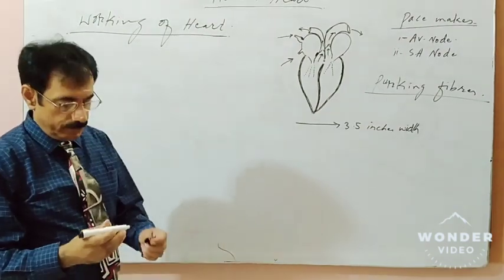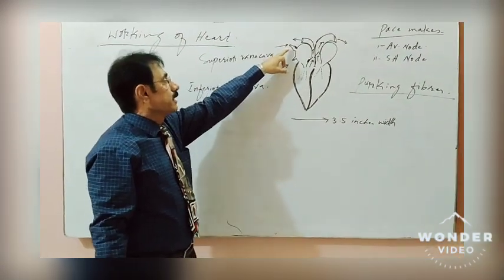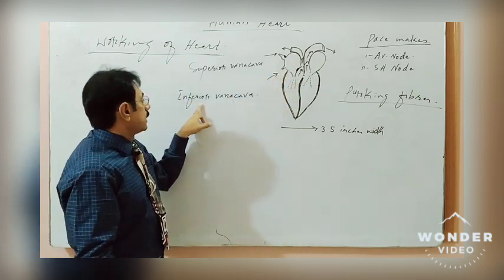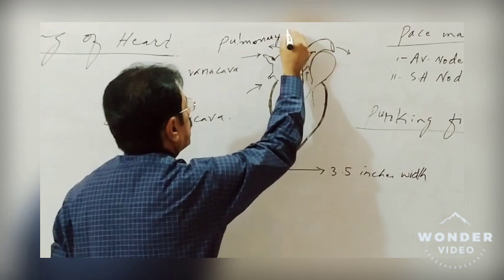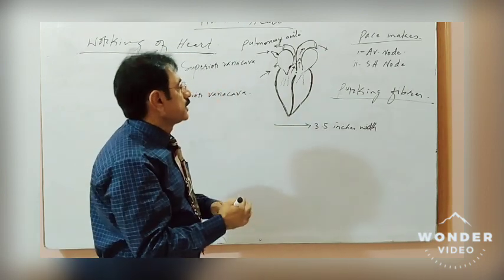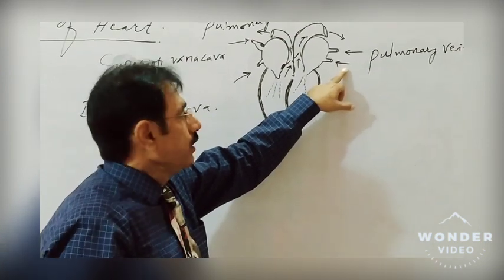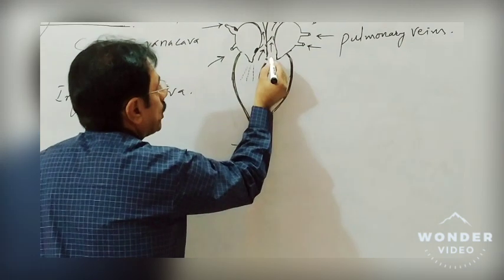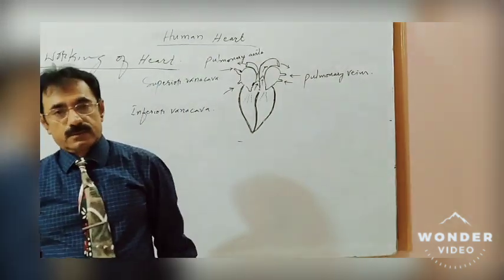Topic Human Heart Lecture #8 Part # ii Class xi Zoology Ch # 14 by prof. Yamin Khan Jamali U/B Govt.